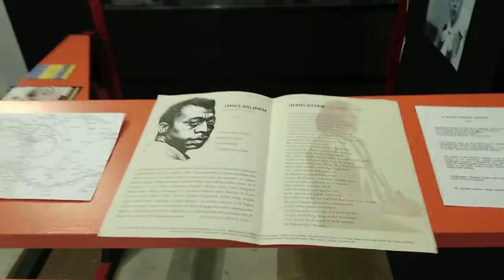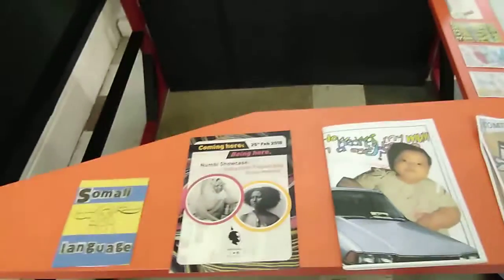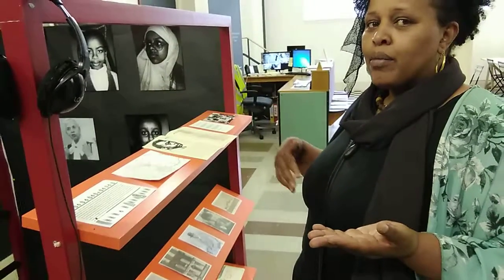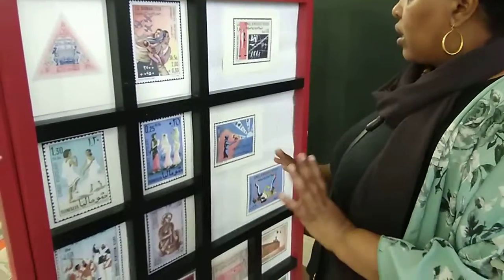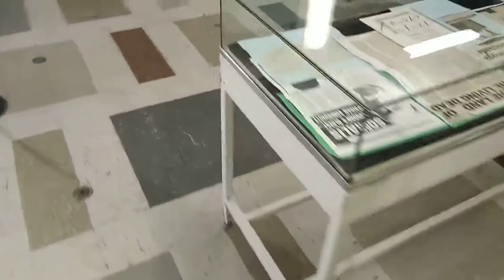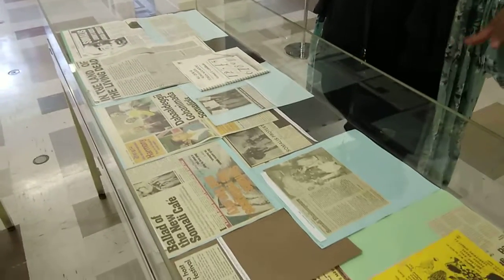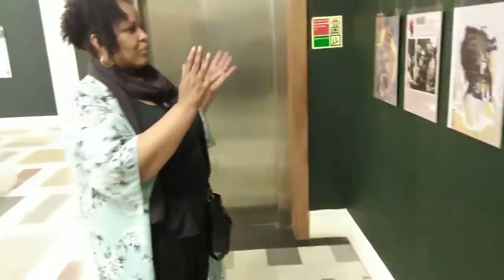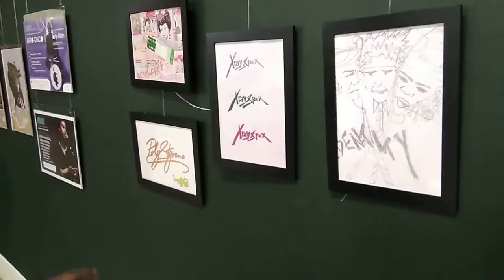DIYshots Numbi Festival Somalia diaspora interview with Kinsi Abdullah